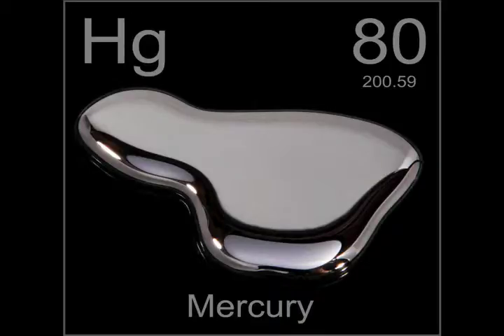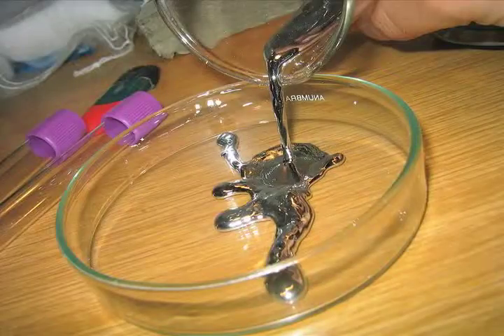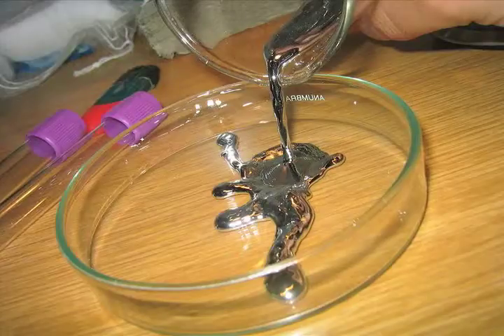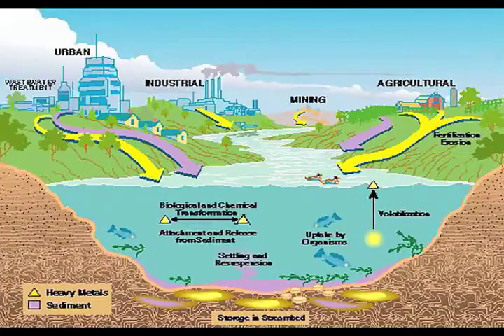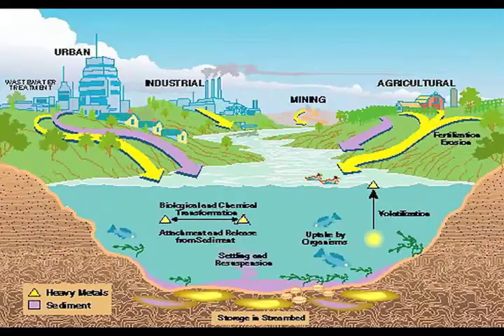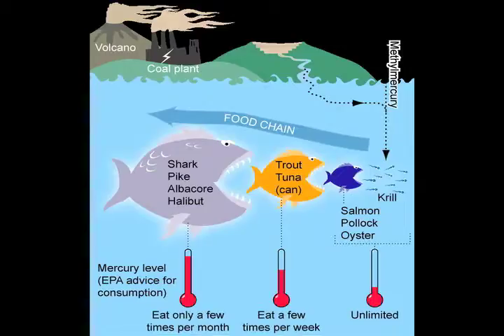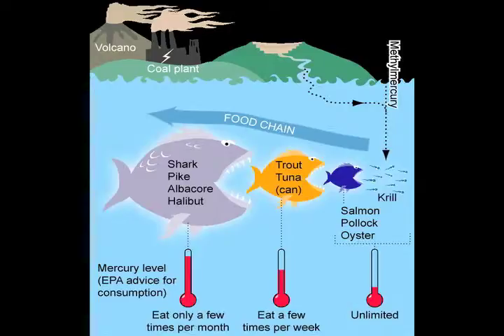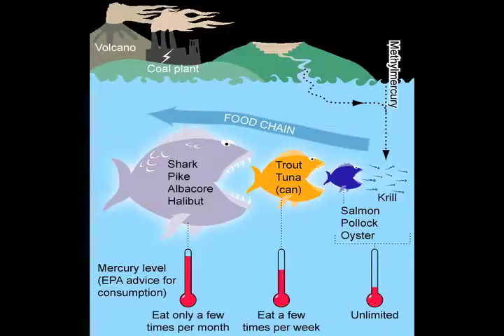Mercury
This video is about the dangers of mercury.